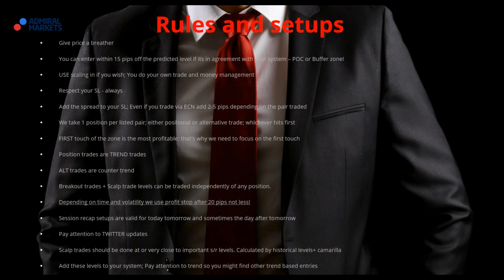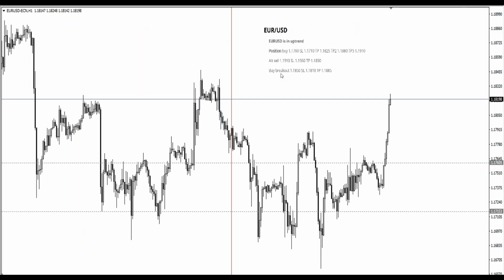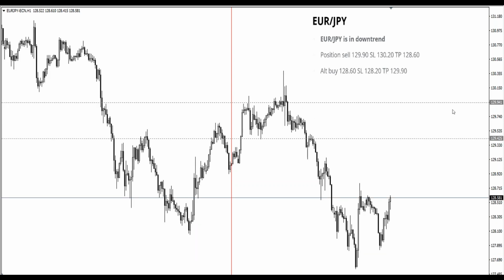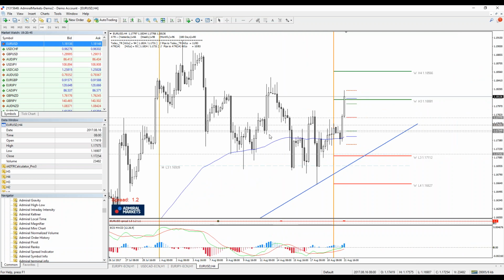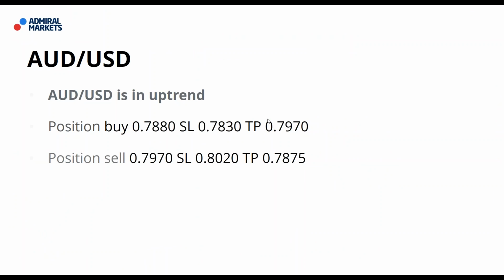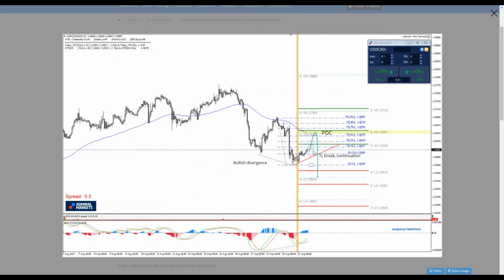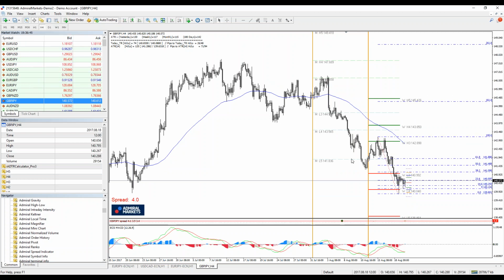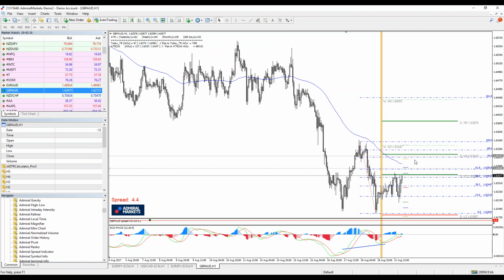Weekly FX Recap: EUR/USD, GBP/USD, AUD/USD and more (August 21, 2017)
Detailed trading setups with clear explanation. Nenad Kerkez aka Tarantula shows past week results and new weekly setups on multiple currency pairs.
The trade of the week was the AUD/USD. Check the video to see the full result of the previous week and other setups for Monday-Wednesday.